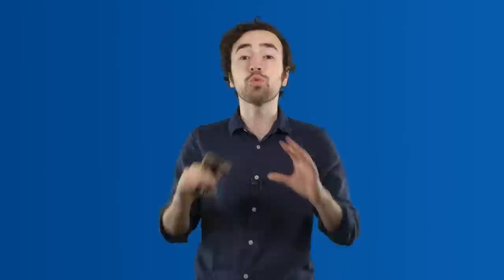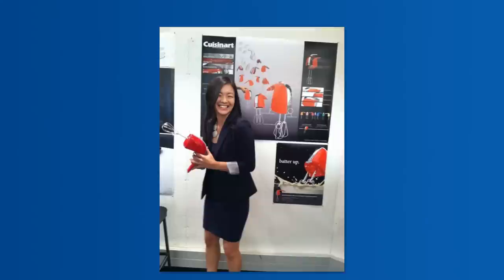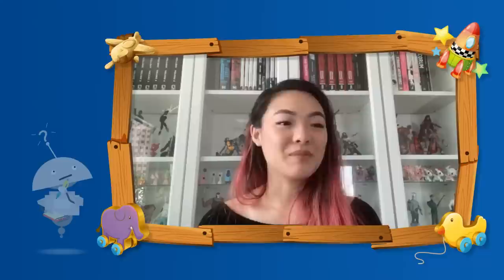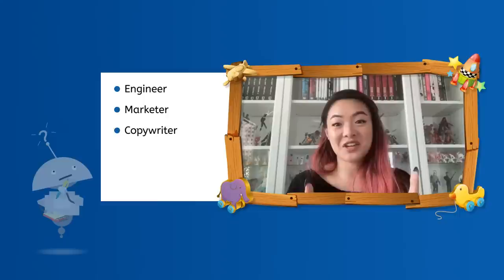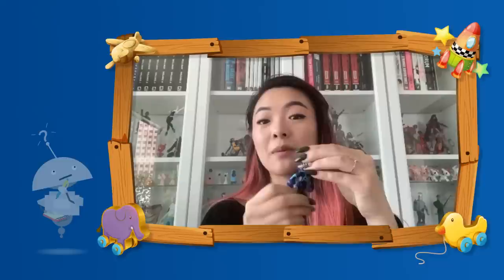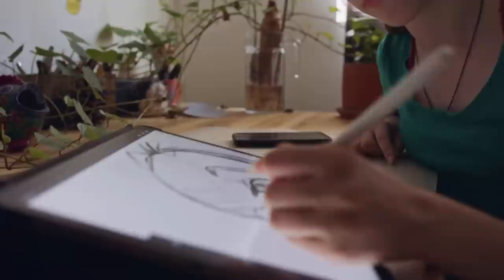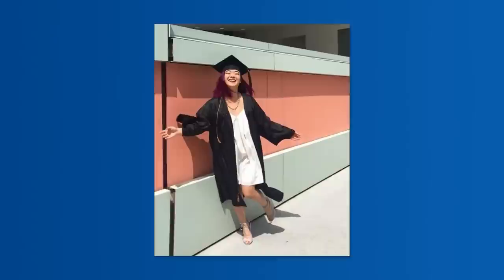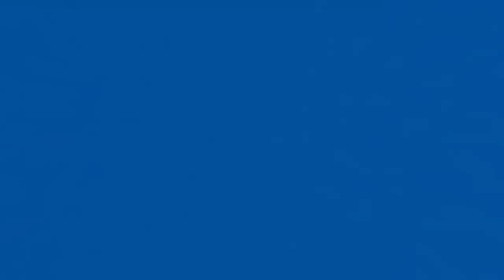Toy Designer - Career Exploration for Teens!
Learn about having a career in toy design.